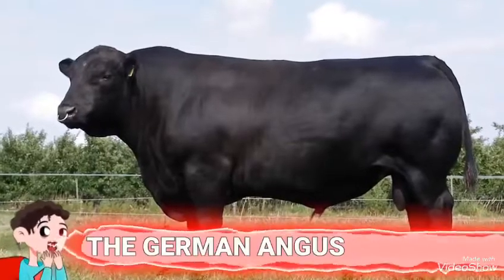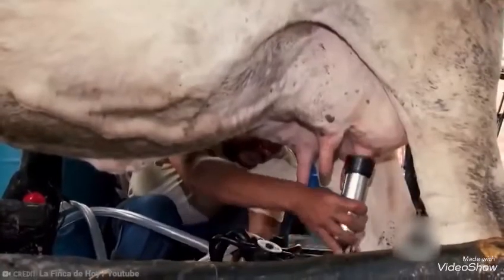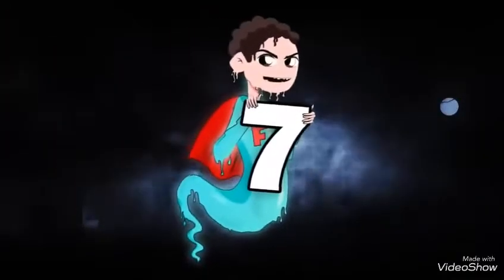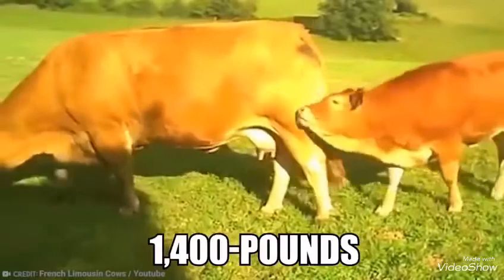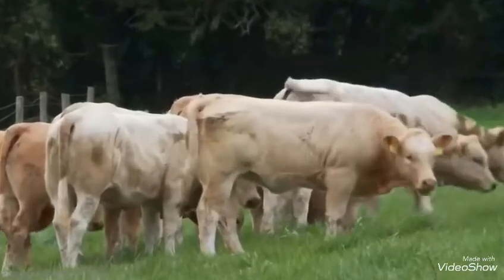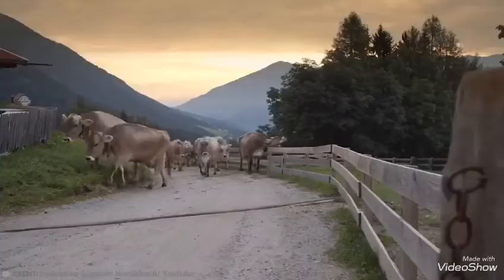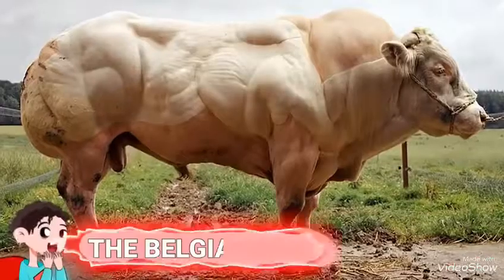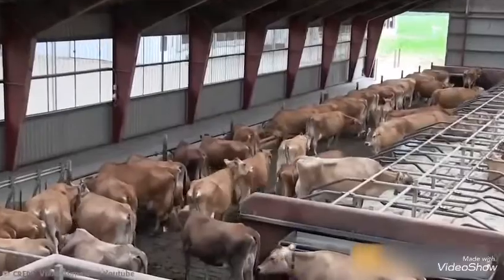TOP 10 Most Unique Cows In The World!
10 Most Unique Cows In The World!